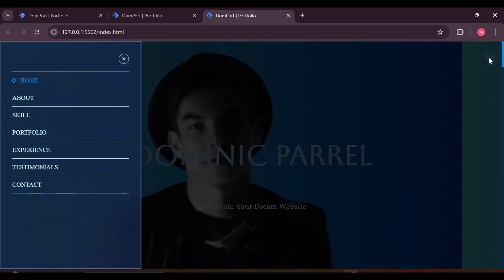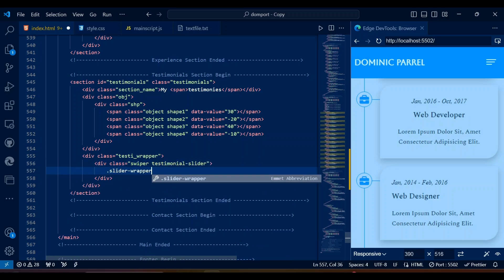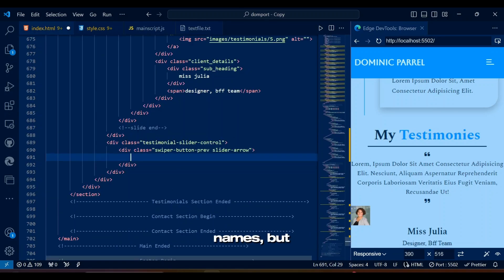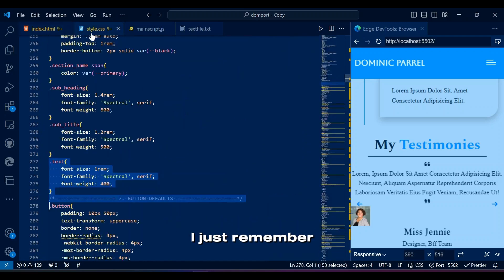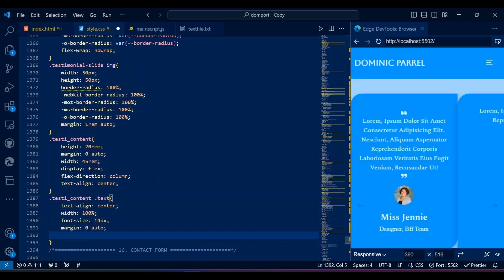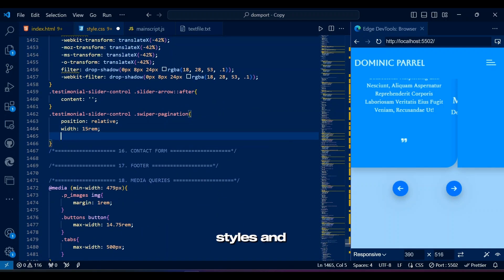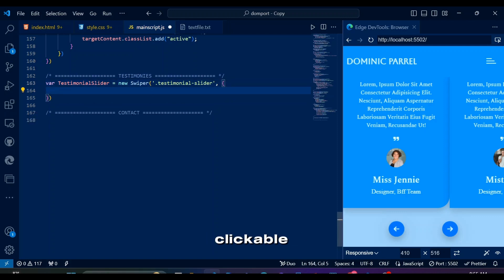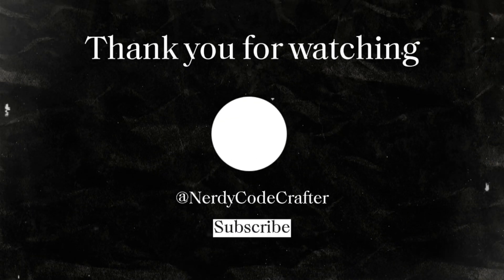Build a Responsive Personal Portfolio Website with HTML, CSS and JavaScript | Pt - 7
In this tutorial, we will create a modern and responsive portfolio landing page website using HTML, CSS, and JavaScript. We will cover the step-by-step process of designing and coding the layout, implementing animations, adding a smooth hover effect, and making it mobile-friendly. We will make client testimonial slider today. Whether you're a beginner or a seasoned developer, you'll find valuable tips and tricks to enhance your web development skills. This Advanced Testimonial Slider is also draggable by cursor

⏰ Chapters: ⏰
0:00 A demo/intro to Responsive Portfolio Landing Page Client Testimonial Section
0:36 Channel Intro
0:47 File Setup (font-awesome Icons, Testimonial Slider Images)
1:25 Responsive Portfolio Testimonial Section in HTML code (Testimonial Slider with SwiperJS and Swiper Pagination Buttons)
4:58 Responsive Portfolio Testimonial Section in CSS code (Slider Animation, Transition, Swiper Pagination Buttons)
10:54 Responsive Portfolio Testimonial Section with JavaScript (SwiperJS Initialization and Settings)
12:34 Debugging and Finalizing Code
13:01 Outro